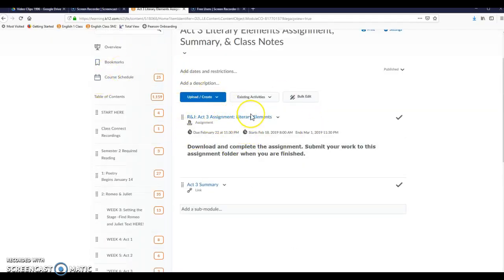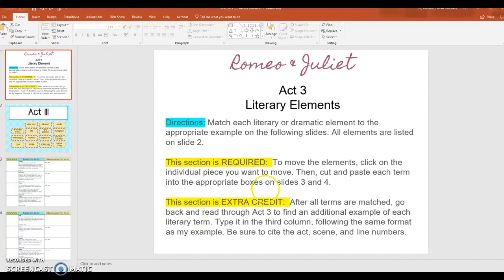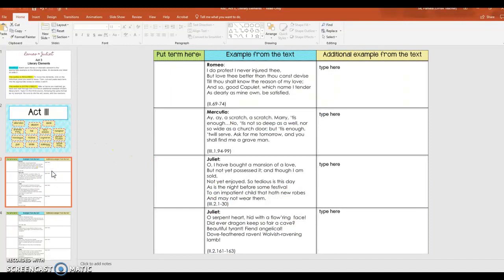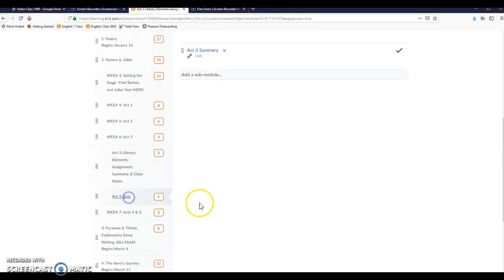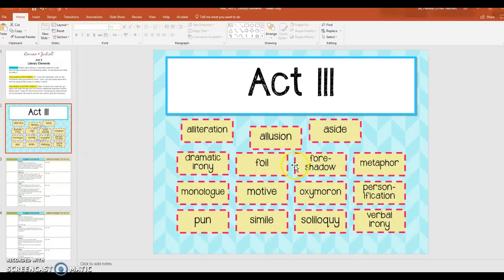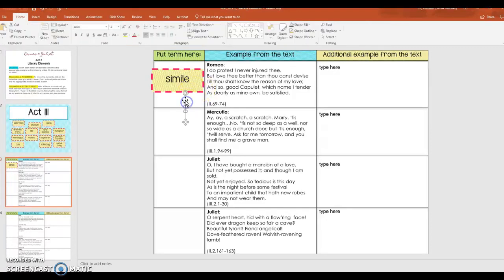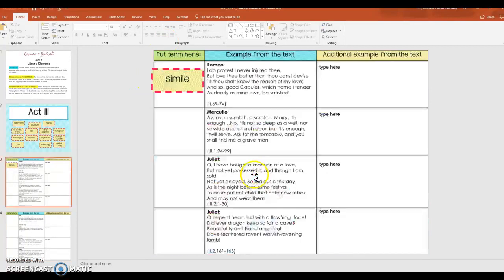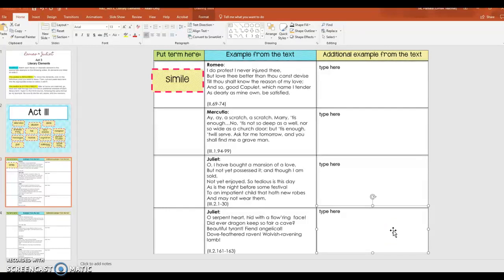Unit 6 Week 3 Romeo and Juliet Literary Elements Assignment